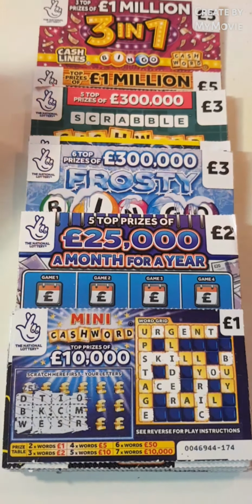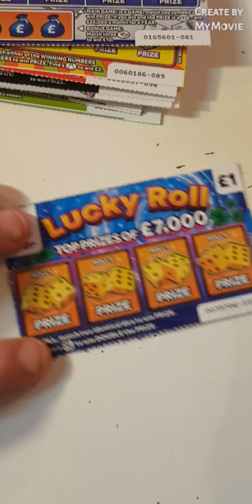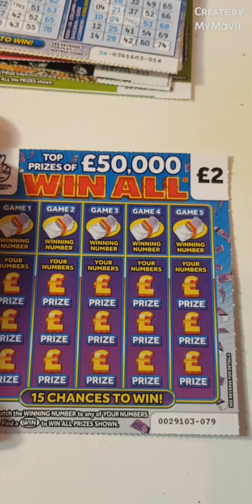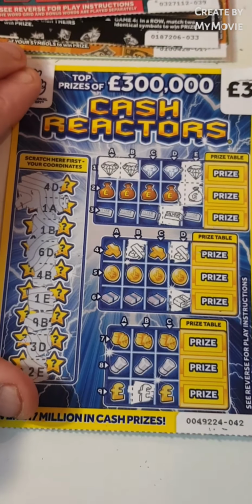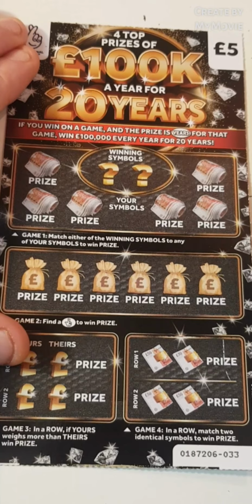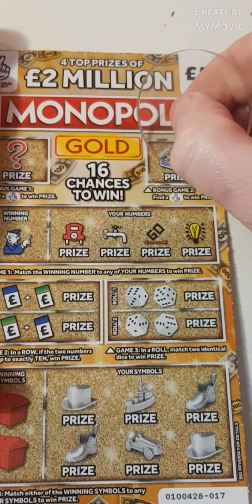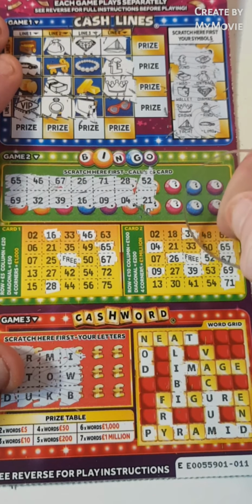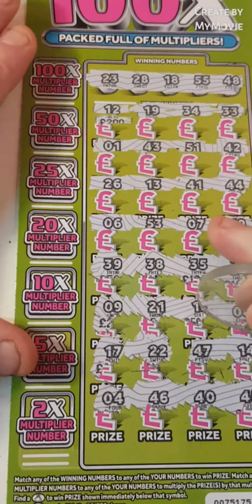⚡⚡this is what happens when you buy one every scratch card shocking⚡⚡